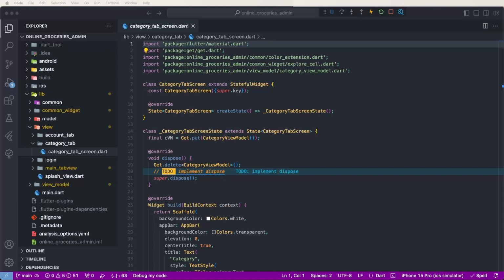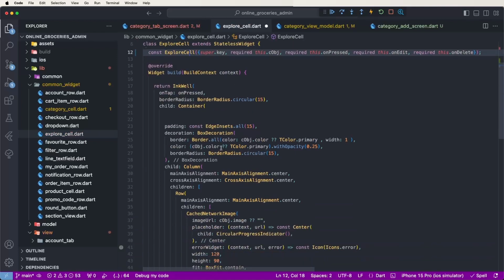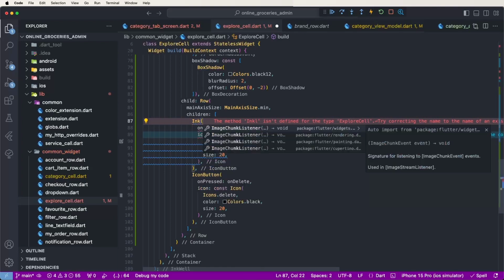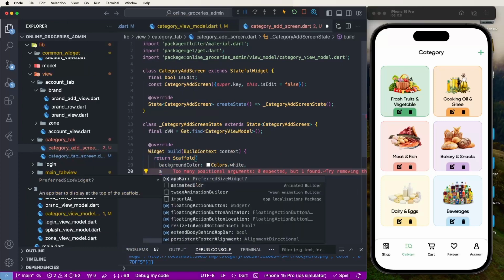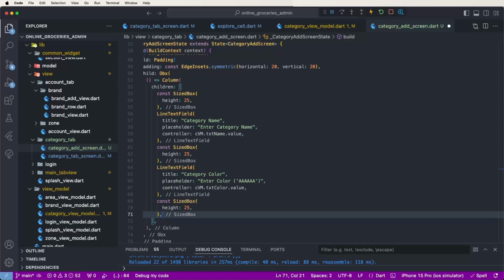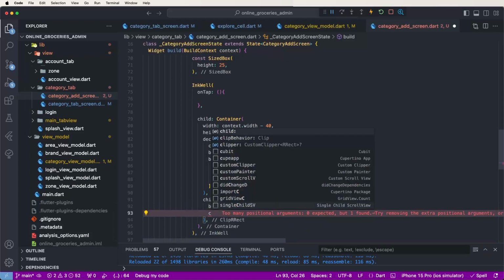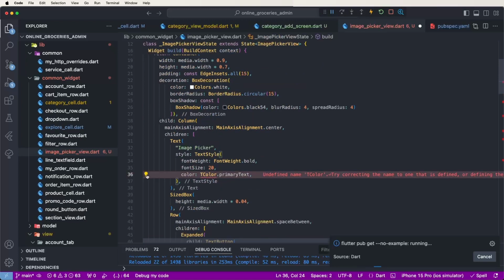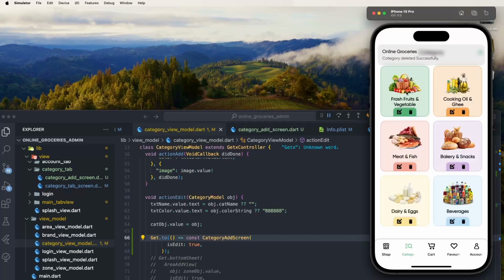Flutter : Product Categories (Add, Update, Delete) with REST API in Online Groceries Admin App #7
Learn how to develop an online groceries shop admin app in Flutter using GetX for state management. This tutorial covers adding, updating, deleting, and listing product categories through REST API integration. Perfect for Flutter developers looking to enhance their skills in state management and API interactions.

📝 Highlights:

- Flutter & GetX Setup: Begin by setting up a Flutter project with GetX for efficient state management.
- Model & ViewModel: Create a Product Category model and ViewModel to manage category data operations.
- REST API Integration: Implement REST API calls to add, update, delete, and list product categories.
- CRUD Operations: Perform create, read, update, and delete operations seamlessly with GetX.
- UI Design: Design user-friendly interfaces to manage product categories in the admin app.
- State Management: Utilize GetX for reactive state management and data handling.
- Error Handling: Implement robust error handling for smooth API interactions.
- Testing & Debugging: Test API endpoints and debug issues to ensure proper functionality.

🔍 What's Covered:

- Setting up Flutter with GetX for state management.
- Creating a Product Category model and ViewModel.
- Adding, updating, deleting, and listing product categories via REST API.
-Designing UI components for CRUD operations.
- Managing state and data flow with GetX.
- Handling errors in API interactions.
- Testing and debugging the application.

🖥️ Features:
This comprehensive tutorial provides Flutter developers with the skills to build a powerful admin app, focusing on product category management using GetX and REST API.